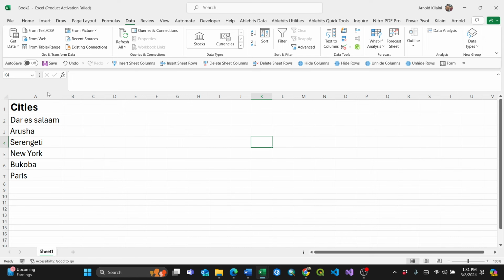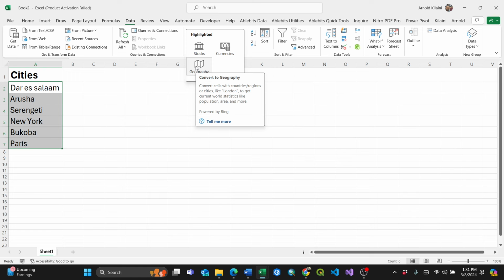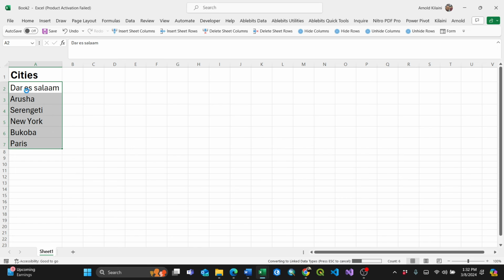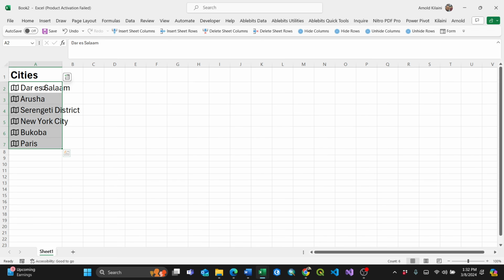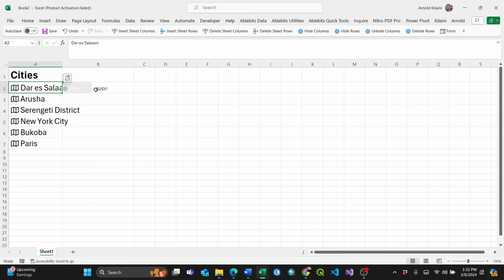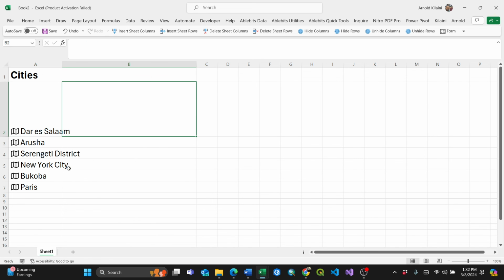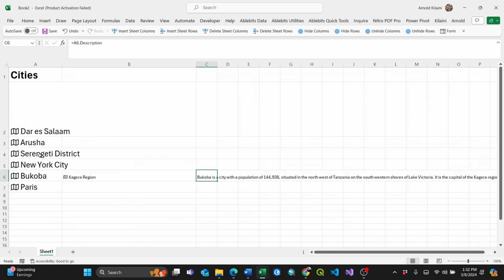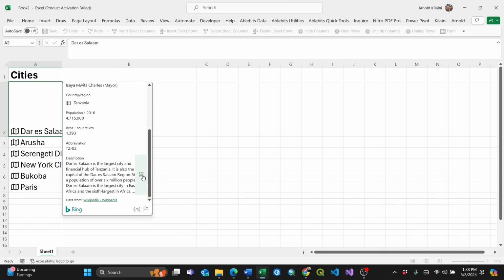Converting country, city or state data in to Geography data type in Excel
The video shows how to convert country, region, county city, or state data in to Geography or spatial data type using Excel.